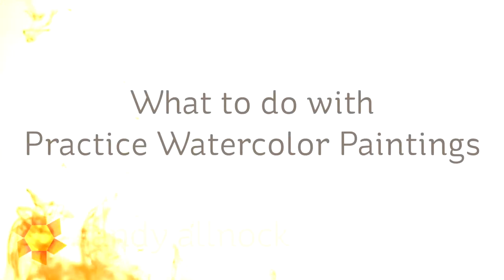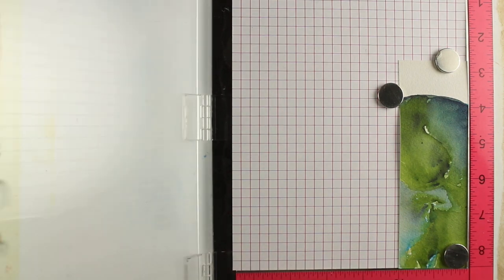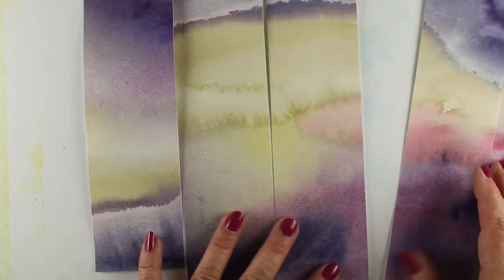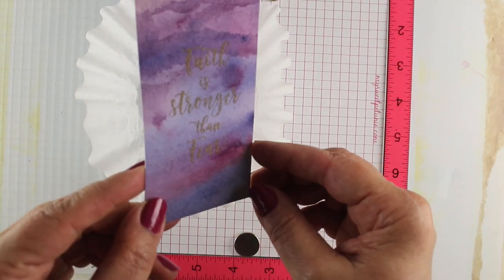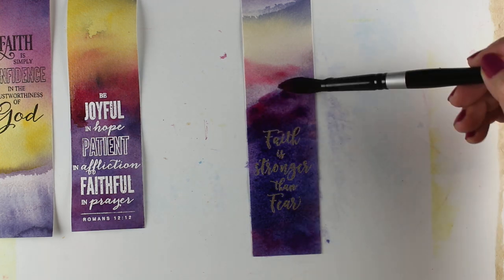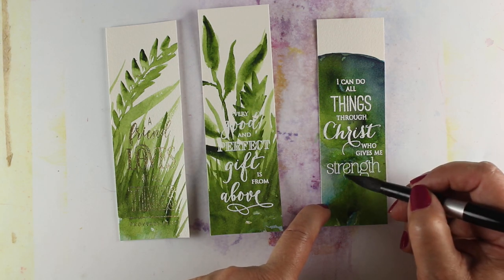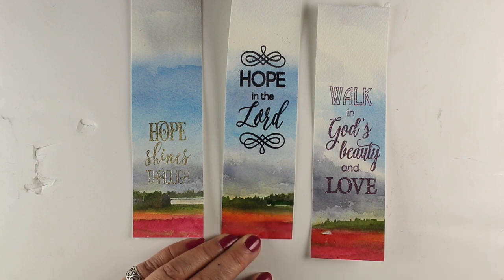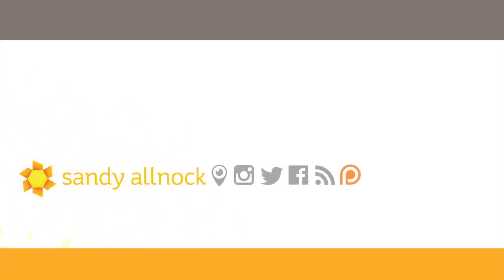What to do with practice watercolor paintings?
If you practice watercoloring a lot (and you should!), you may have a lot of poor or so-so paintings hanging around. Not worthy of framing, or gifting...but you just can't part with all that paper. What to do? Make something out of it! Blog post with more info and pinnable images